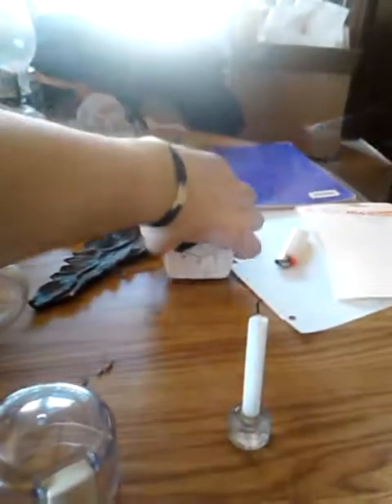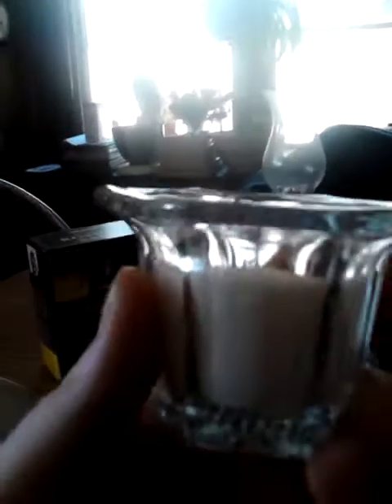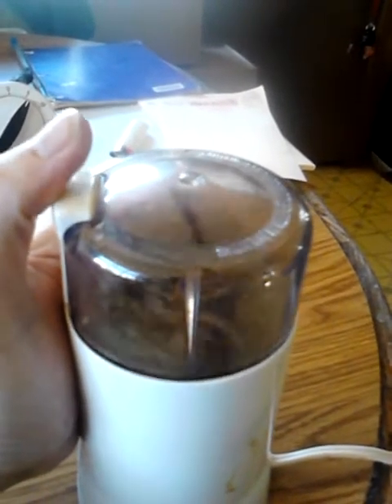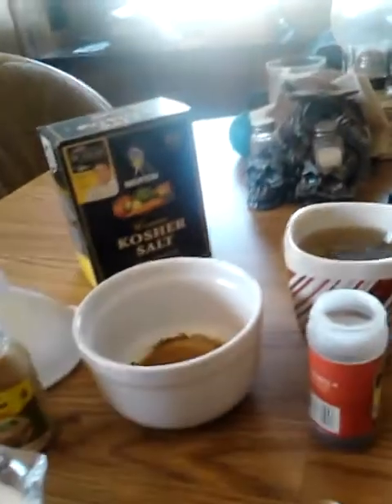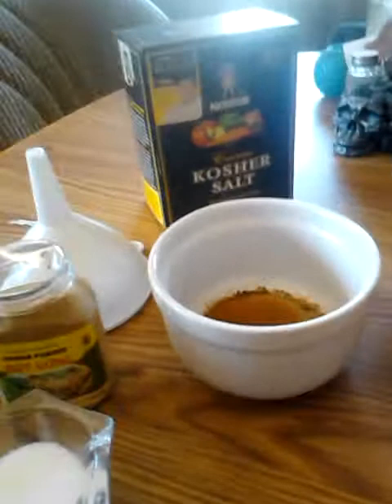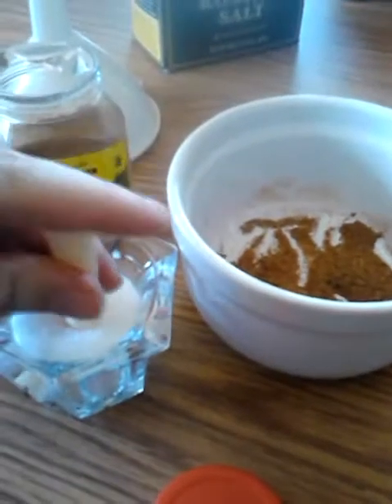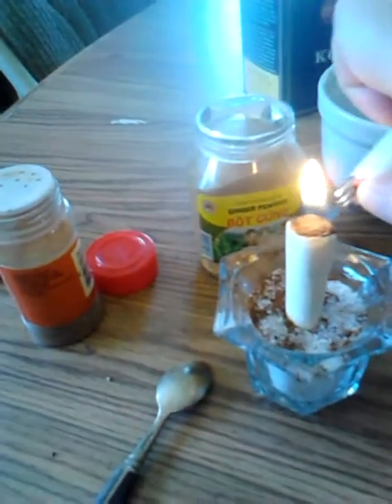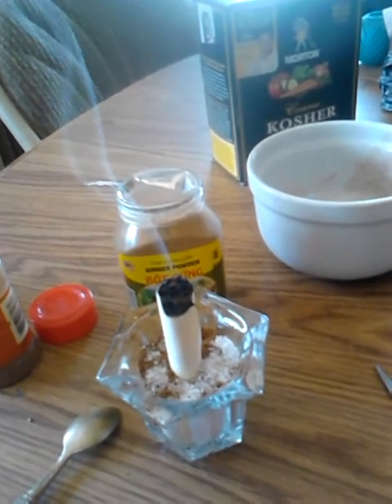Making incense! cheap way!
This is how I make non combustible incense, without going broke! No charcoal disc needed! )o(